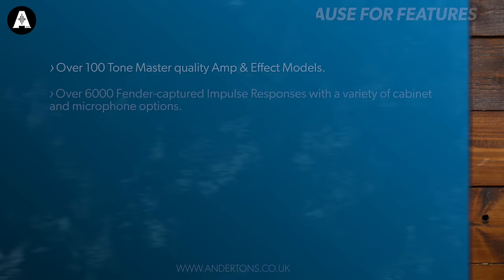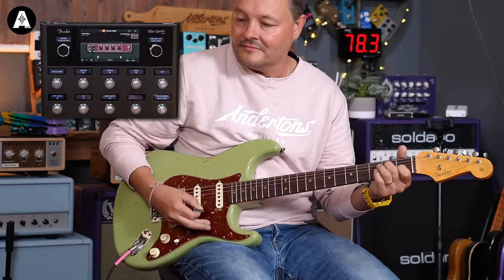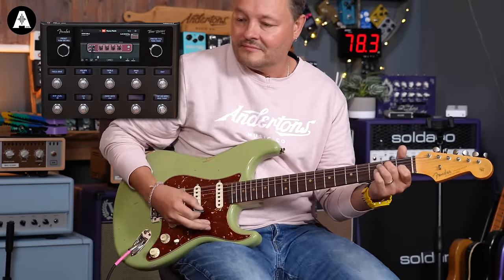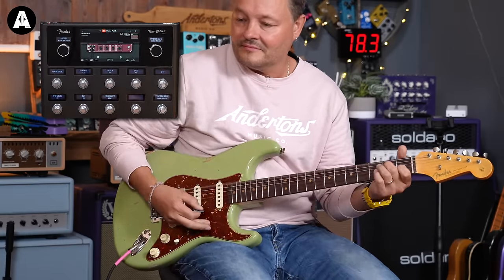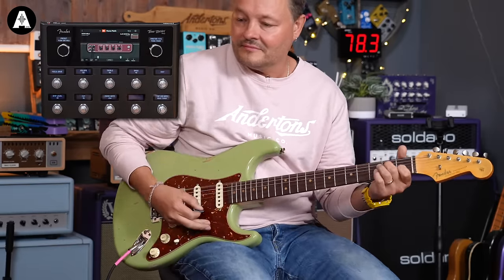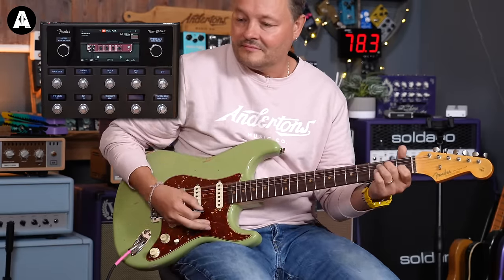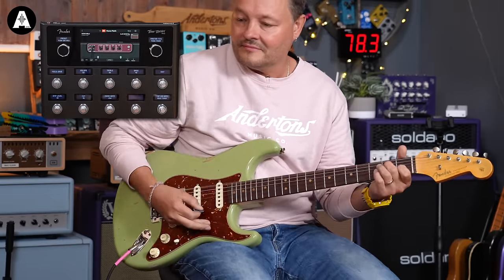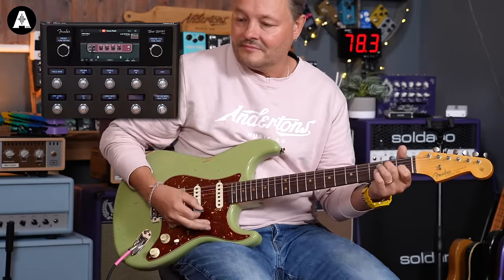Neural Quad Cortex vs Fender Tone Master Pro vs Kemper vs Headrush Prime vs Line 6 Helix - FIGHT!!!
👆 With so many options for premium Multi FX Amp Modellers and Profilers on the market now, we thought we'd test them to see which one has the best amp sounds! Which did you think sounded the best?

» Fender Custom Shop 63 Strat Relic Electric Guitar in Aged Sweet Pea Green

*Firmware was updated to all the latest versions!*
Neural DSP Quad Cortex - CorOS 2.1.1
Line 6 Helix - 3.62
Fender Tone Master Pro - 1.1.100
Kemper Profiler Stage - 10.1.2
Headrush Prime - 3.1.1

⏰ Timestamps ⏰
» 0:00 What We Are Doing
» 0:22 The Contenders!
» 1:28 How We Are Going to Compare Them
» 2:20 Fender Tone Master Pro
» 2:50 Tone Master - Fender Deluxe
» 7:14 Tone Master - Fender Bassman
» 9:20 Tone Master - Plexi
» 14:49 Tone Master - JCM800
» 16:19 Tone Master - AC30
» 18:24 Tone Master - EVH 5150
» 19:48 Tone Master - Dual Rec
» 22:00 Final Thoughts on the Tone Master Pro
» 23:32 Headrush Prime
» 25:15 Headrush Prime - Deluxe Reverb
» 29:20 Headrush Prime - Bassman
» 31:50 Headrush Prime - Plexi
» 34:19 Headrush Prime - JCM800
» 36:30 Headrush Prime - AC30
» 38:00 Headrush Prime - 5150
» 40:00 Headrush Prime - Dual Rec
» 40:50 Final Thoughts on the Headrush Prime
» 41:14 Neural DSP Quad Cortex
» 44:05 Quad Cortex - Deluxe Reverb
» 50:16 Quad Cortex - Bassman
» 51:53 Quad Cortex - Plexi
» 54:53 Quad Cortex - JCM800
» 56:55 Quad Cortex - AC30
» 58:59 Quad Cortex - 5150
» 1:01:35 Quad Cortex - Dual Rec
» 1:02:32 Final Thoughts on the Quad Cortex
» 1:03:15 Line 6 Helix
» 1:04:05 Line 6 Helix - Deluxe Reverb
» 1:06:50 Line 6 Helix - Bassman
» 1:09:25 Line 6 Helix - Plexi
» 1:11:12 Line 6 Helix - JCM800
» 1:13:43 Line 6 Helix - AC30
» 1:14:53 Line 6 Helix - Peavey Panama
» 1:16:50 Line 6 Helix - Dual Rec
» 1:17:56 Final Thoughts on the Line 6 Helix
» 1:18:39 Kemper Profiler Stage
» 1:23:34 Kemper Profiler - Deluxe Reverb
» 1:25:43 Kemper Profiler - Bassman
» 1:27:43 Kemper Profiler - Plexi
» 1:29:15 Kemper Profiler - JCM800
» 1:30:49 Kemper Profiler - AC30
» 1:32:10 Kemper Profiler - 5150
» 1:34:00 Kemper Profiler - Dual Rec
» 1:35 Final Conclusions!
» 1:38:30 Speed Comparison - Deluxe Reverb
» 1:40:03 Speed Comparison - Bassman
» 1:41:15 Speed Comparison - Plexi
» 1:42:29 Speed Comparison - JCM800
» 1:43:45 Speed Comparison - AC30
» 1:44:45 Speed Comparison - 5150
» 1:45:55 Speed Comparison - Dual Rec